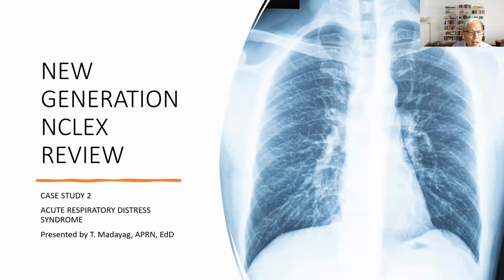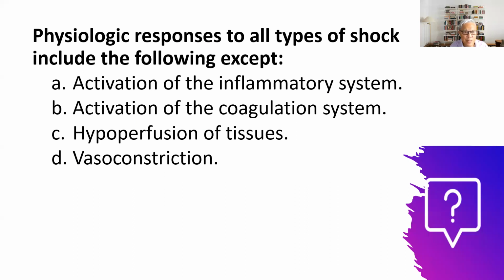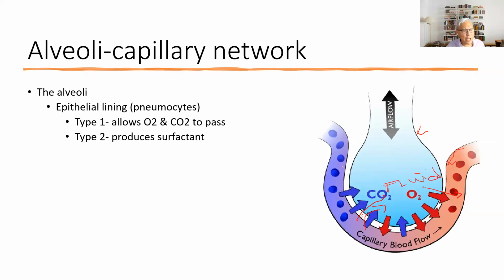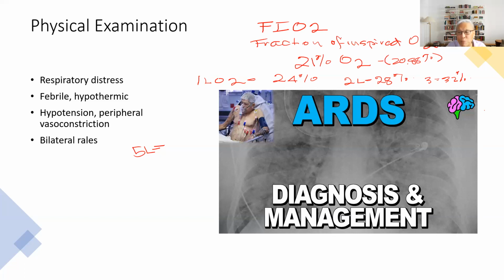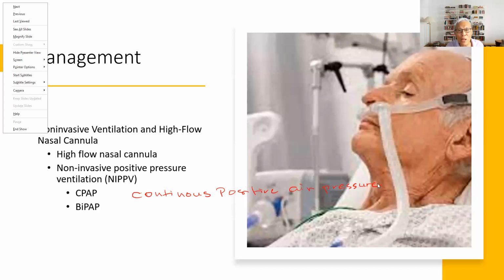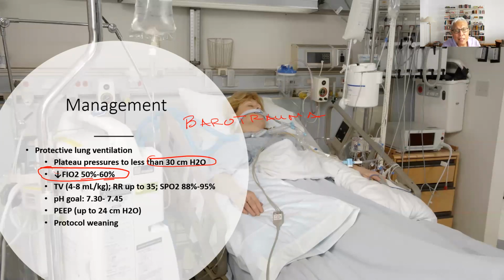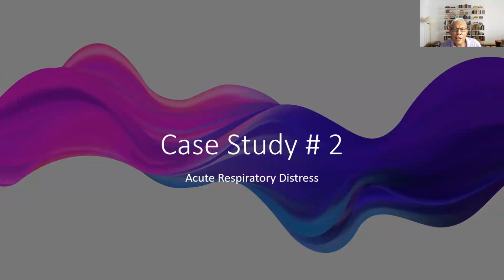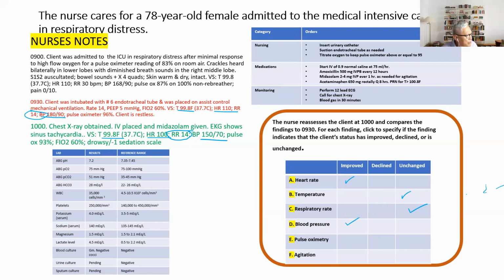NCLEX REVIEW SERIES: SEPTICK SHOCK/ARDS